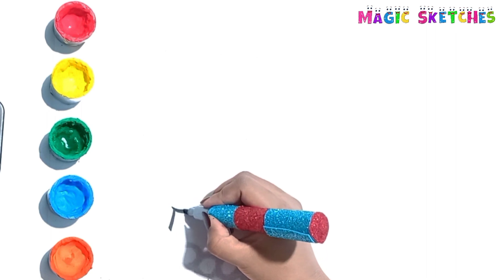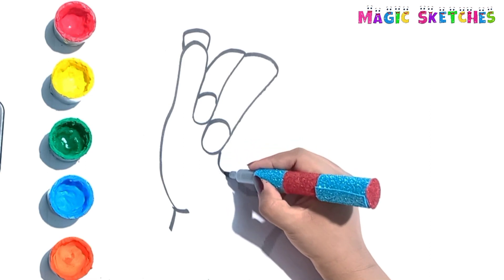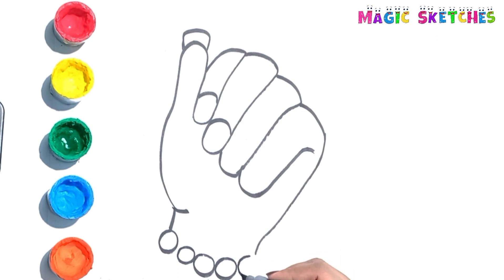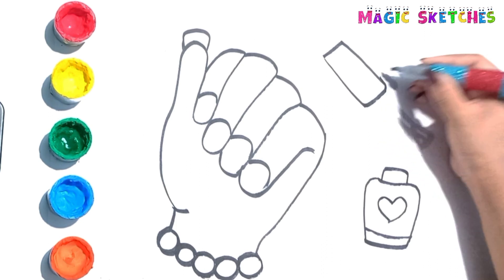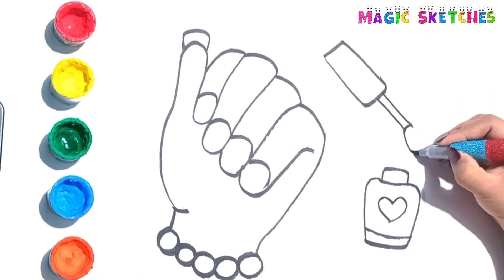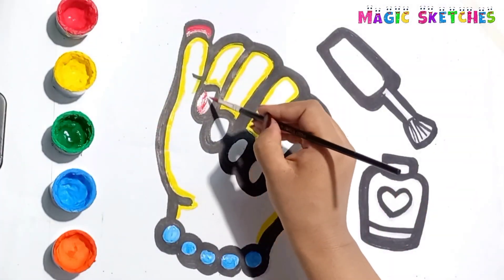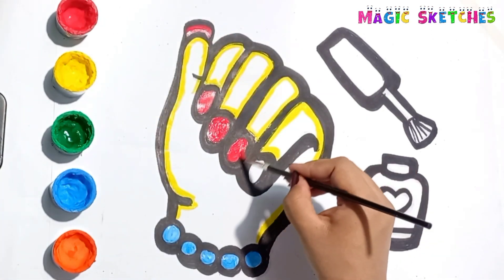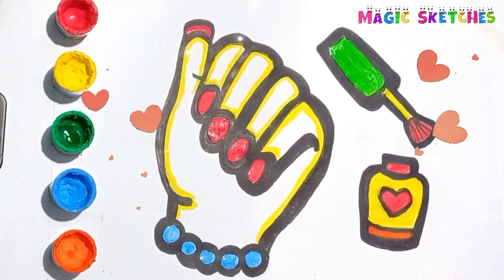Drawing and Coloring Nail Polish, Painting and Drawing for Kids and Toddlers, Coloring Pages